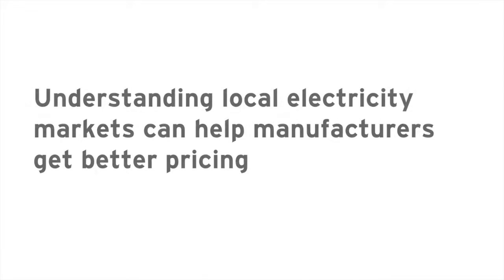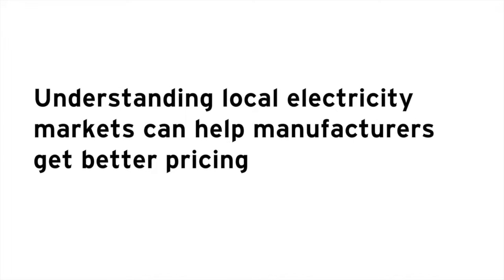John Szmalko E1